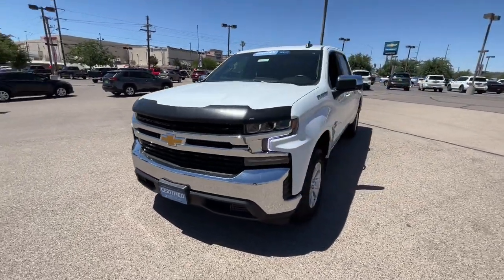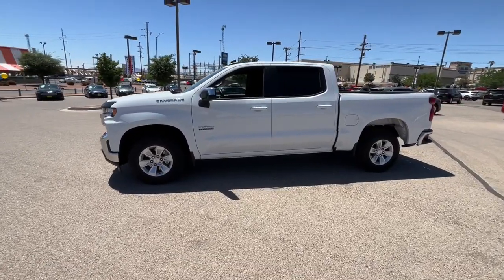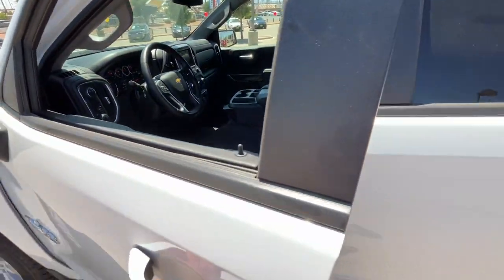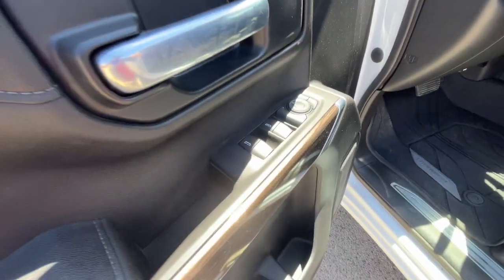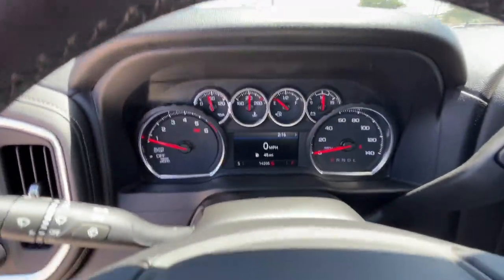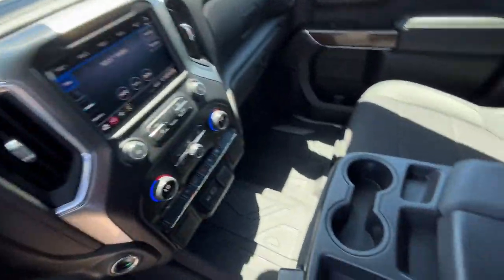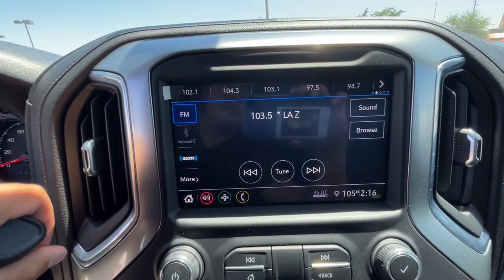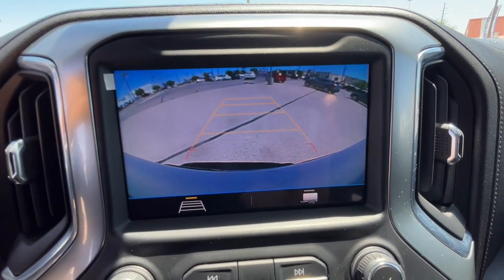2021 Chevrolet Silverado 1500 El Paso, TX, Las Cruces, NM, Alamogordo, NM, Carlsbad, NM, Ruidoso, NM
Summit White Used 2021 Chevrolet Silverado 1500 available in El Paso, Texas at Mission Chevrolet. Servicing the Las Cruces, NM, Alamogordo, NM, Carlsbad,
2021 Chevrolet Silverado 1500 LT - Stock#: 220437A - VIN#: 1GCPWCED3MZ281318

Mission Chevrolet
1316 George Dieter Dr

REMOTE VEHICLE STARTER SYSTEM,AUDIO SYSTEM  CHEVROLET INFOTAINMENT 3 SYSTEM  8 diagonal color touchscreen  AM/FM stereo.